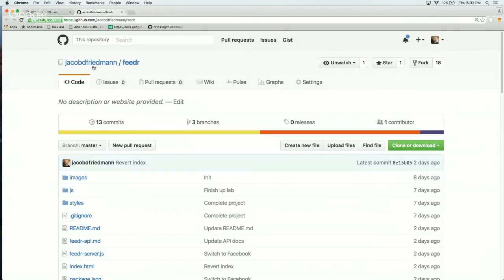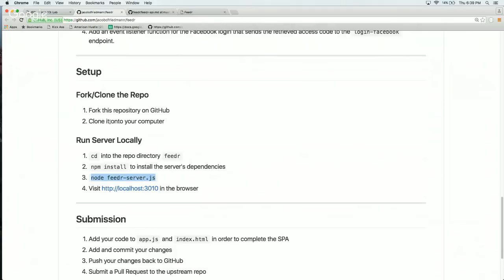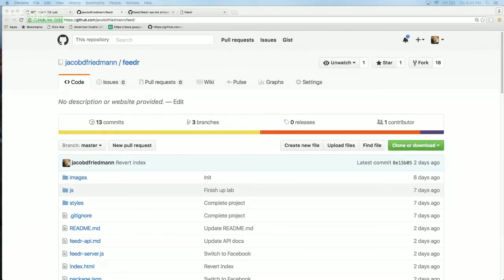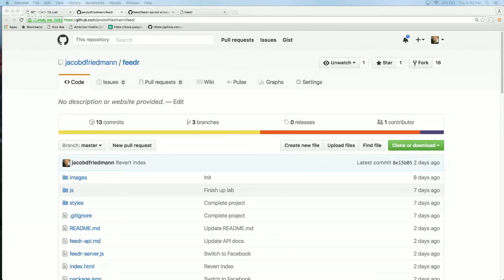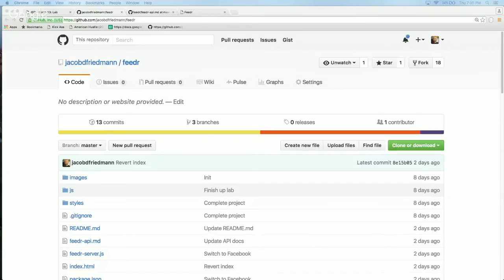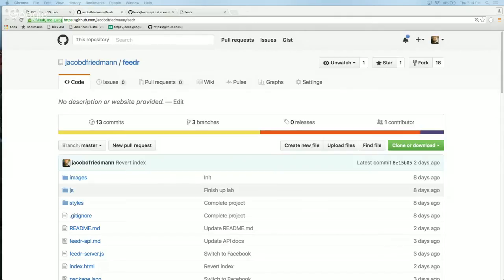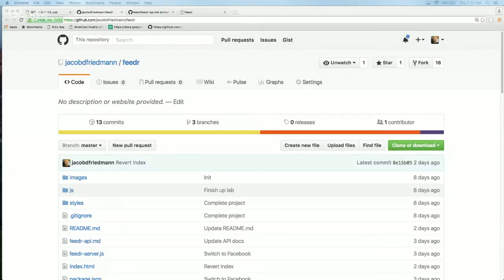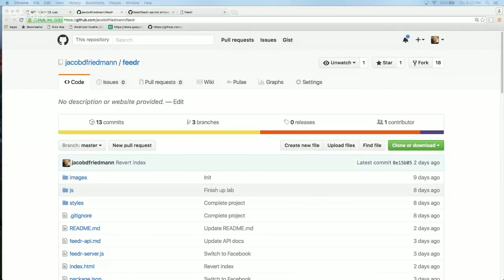JSD2 - 13: Lab